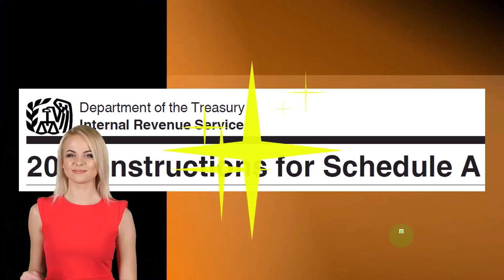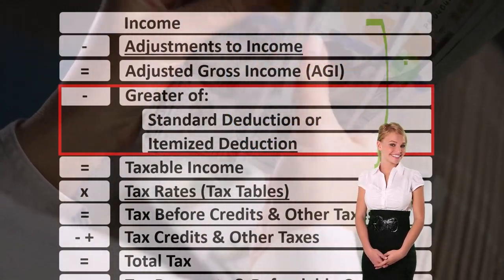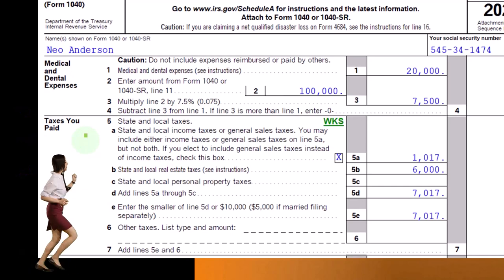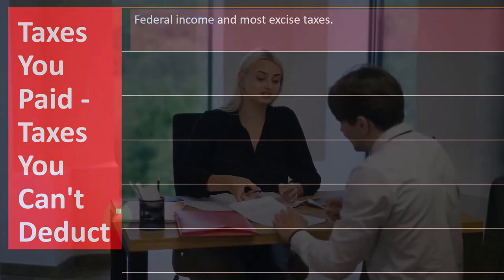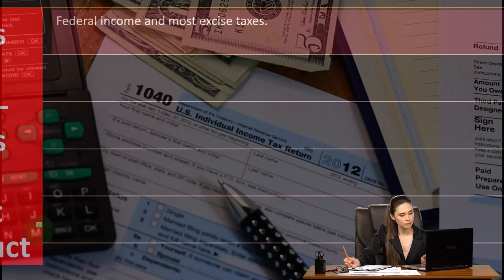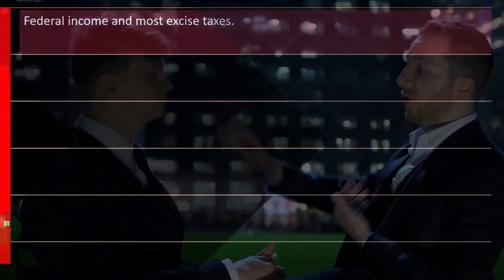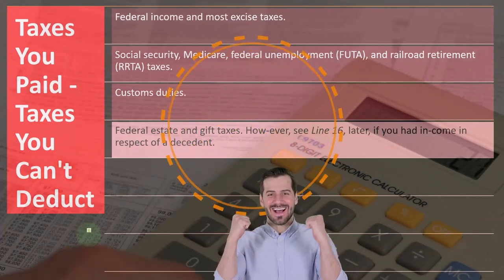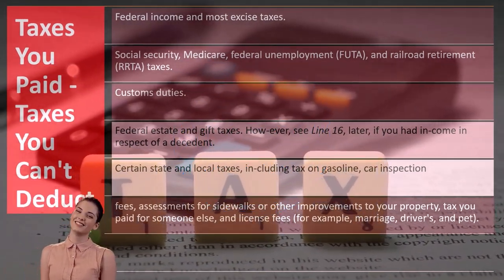Taxes You Paid & You Can't Deduct Income Tax 2023